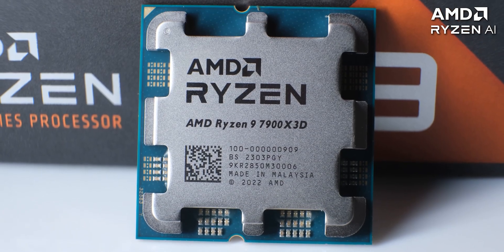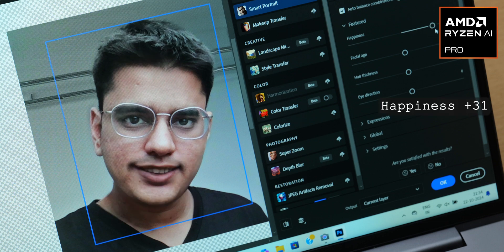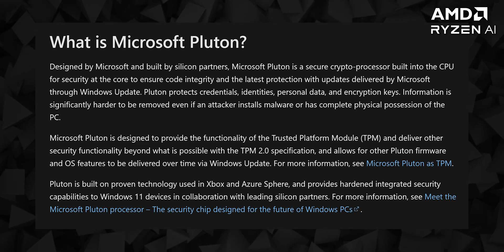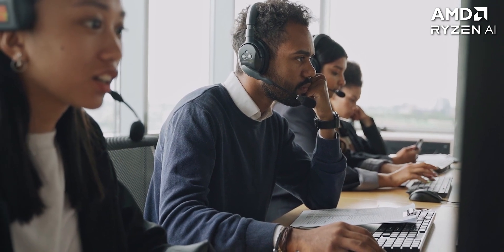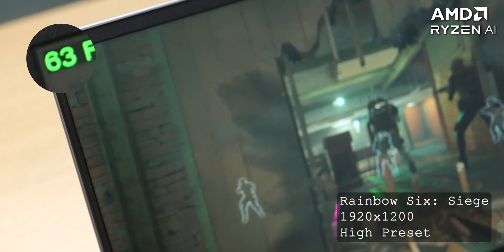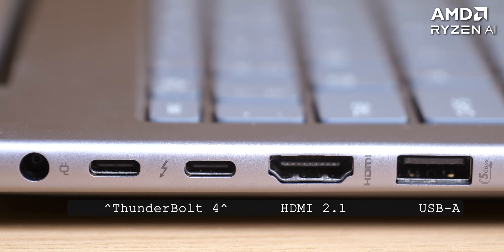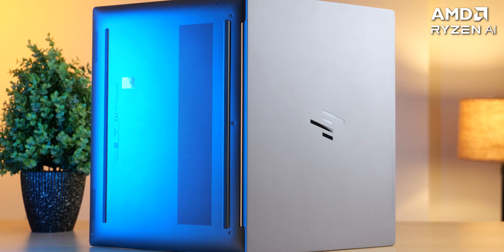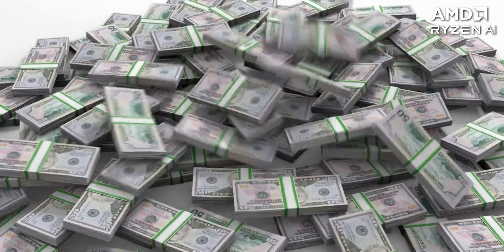Ryzen PRO is SO MUCH Better For Business! HP ZBook G11 A Power Review!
Chapters:

00:00 - Most Secure Laptop Ever?
00:30 - Ryzen PROOOO!
01:49 - Security & Management Features
03:27 - Battery & iGPU
04:47 - Design, Display, Keyboard, I/O
06:20 - RAID, RAM, HP Features
07:28 - Who is this for?